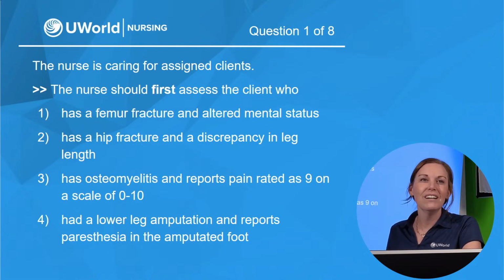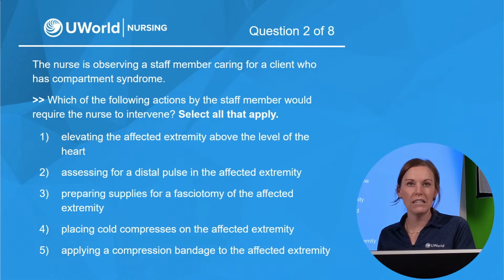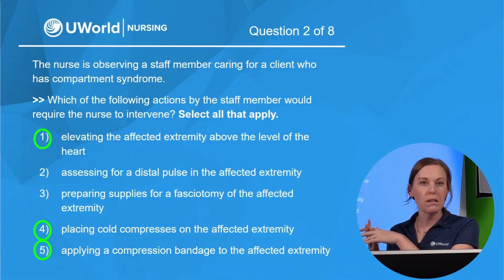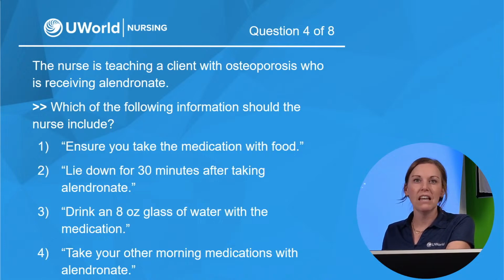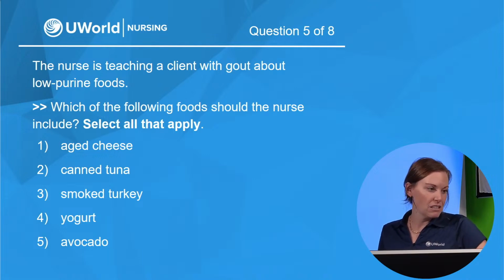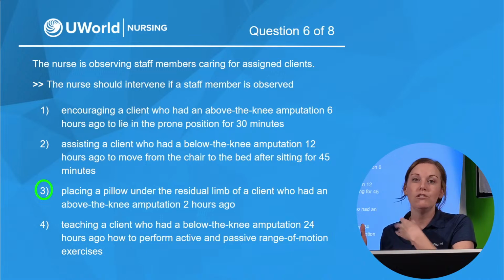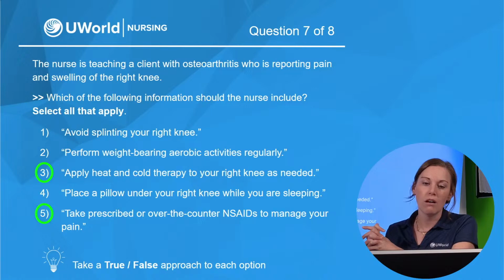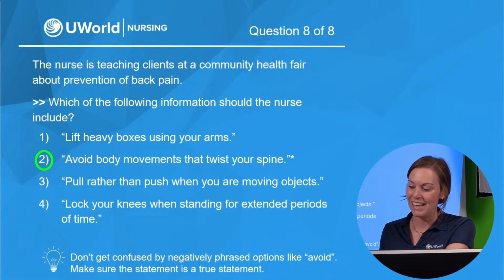NCLEX® Musculoskeletal Question Drill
Join our FREE Online Study Group for NCLEX-RN® and NCLEX-PN®! Dive into a focused 30-minute session on NCLEX® Musculoskeletal Question Drill, ideal for both first-time and returning test-takers. Ready to get started? to learn more!